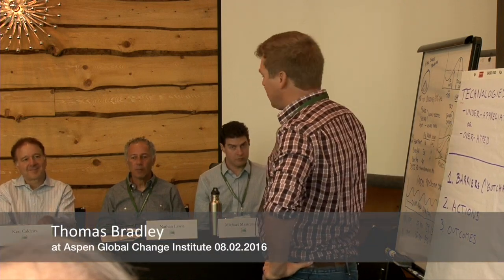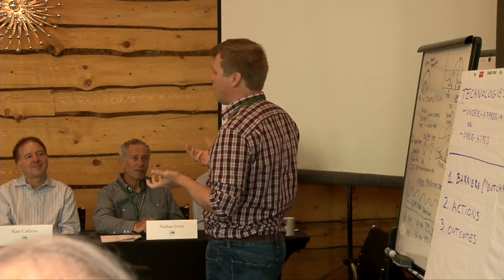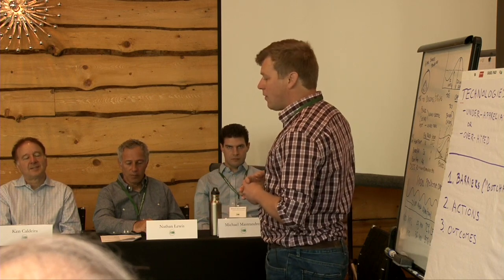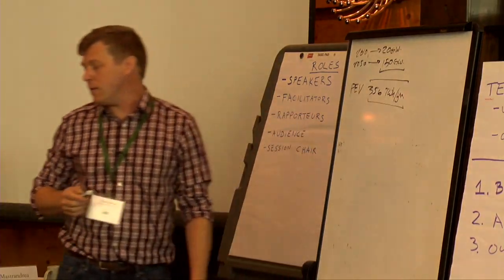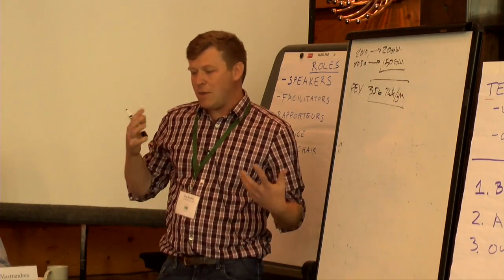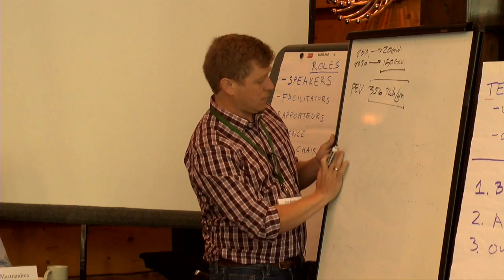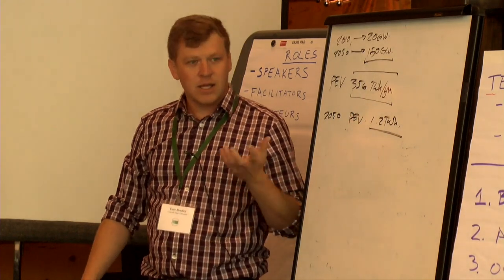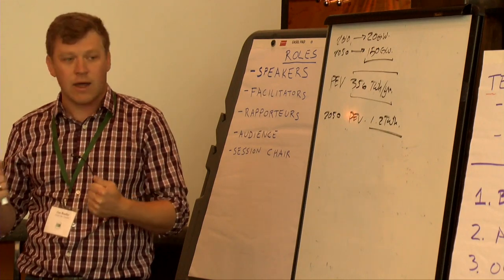Vehicle to Grid (V2G) -- Thomas Bradley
This presentation was recorded at an Aspen Global Change Institute workshop entitled “Getting Near Zero - Decarbonizing the Last 20%” on July 31 - August 5 of 2016.